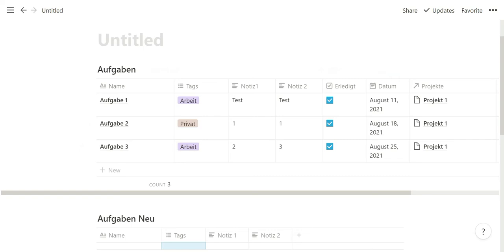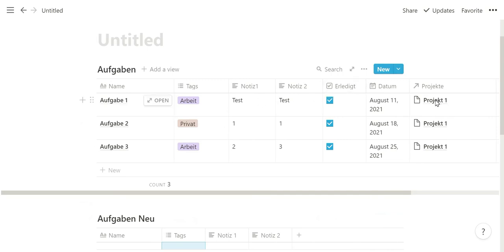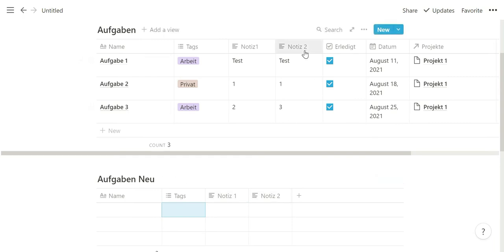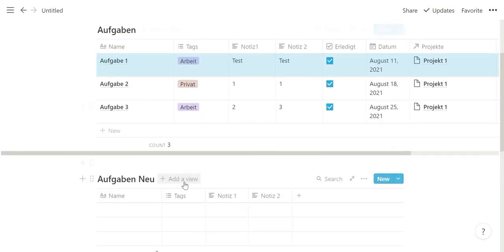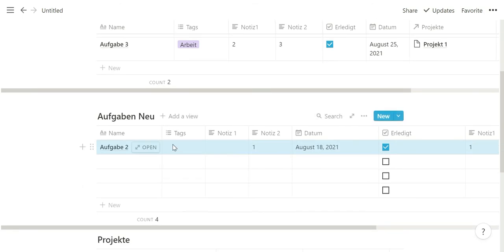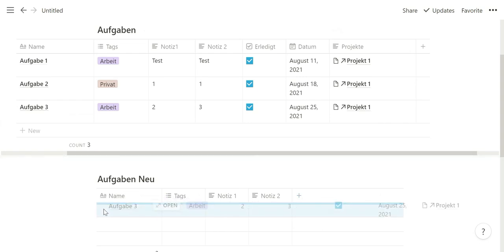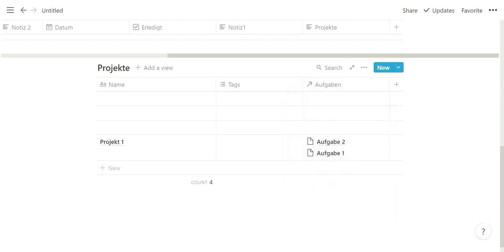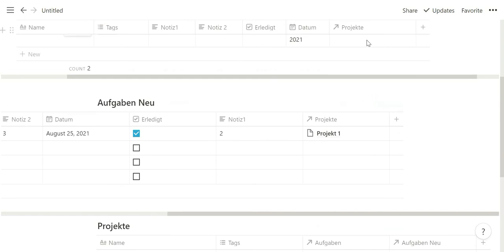How to merge Notion Databases while keeping relations intact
Do you want to merge multiple databases but are afraid of having to move relations over manually?

In this video I show you how to do just that. Whether you want to merge databases or just move a few pages from one database to another, you can do it easily and whithout having to reconnect all your relations!

~Links~

~Notion Consulting / Notion Berarung~